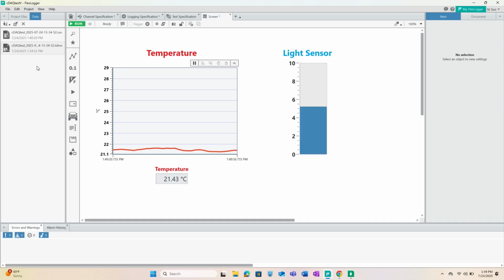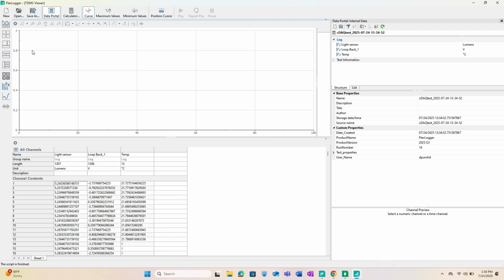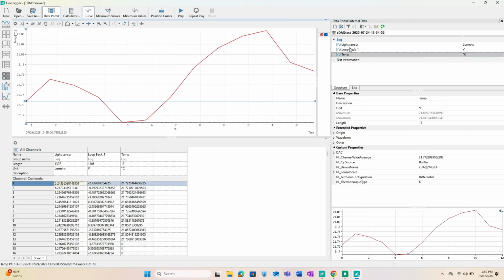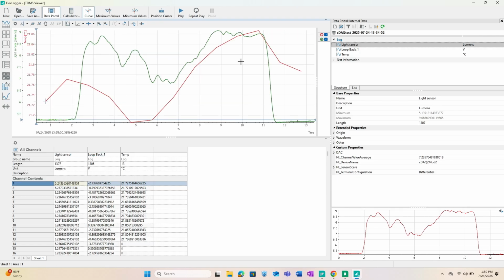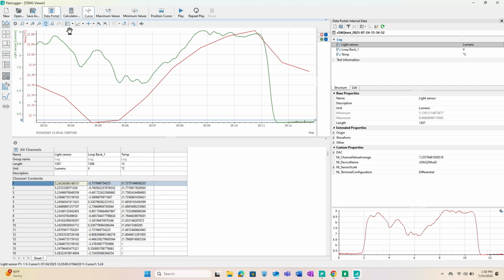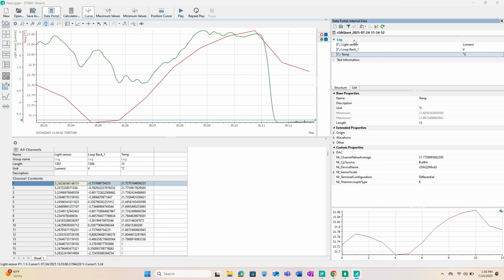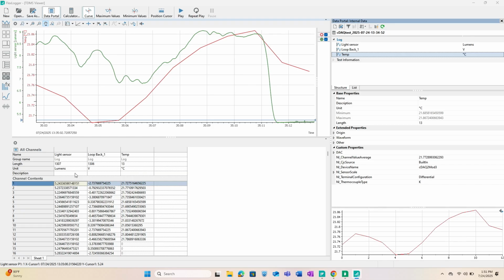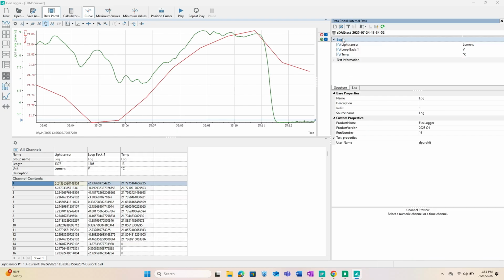View TDMS Data in NI FlexLogger: Analyze & Inspect Logged Signals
Want to quickly inspect your recorded data without leaving NI FlexLogger? In this tutorial, you’ll discover how to open and review TDMS files using NI FlexLogger’s built-in viewer, easily exploring channel values and logged signals all in one place.

Great for anyone needing fast access to test results, this video helps you navigate and analyze your data efficiently right inside NI FlexLogger.